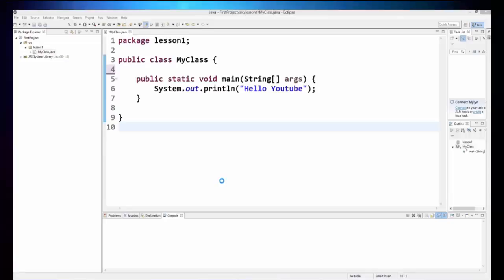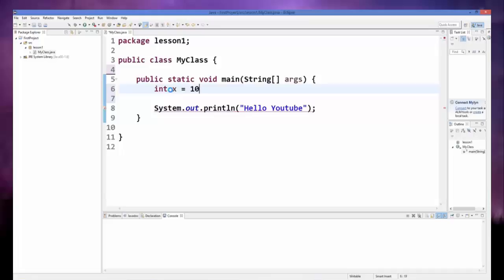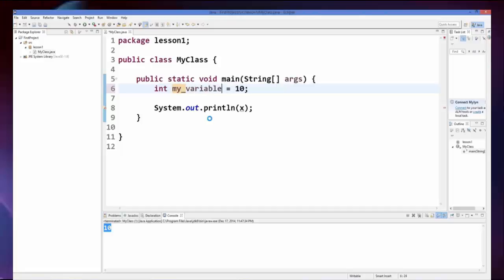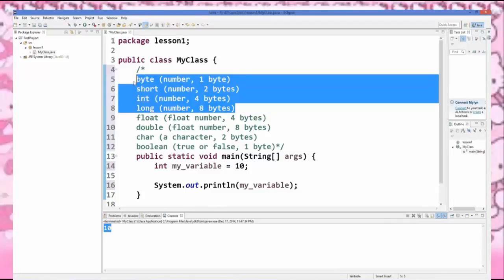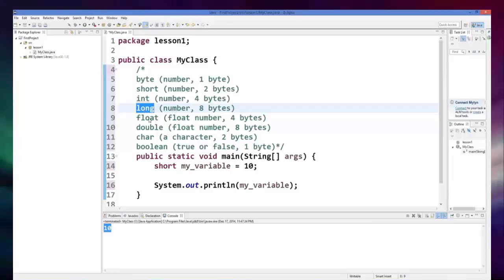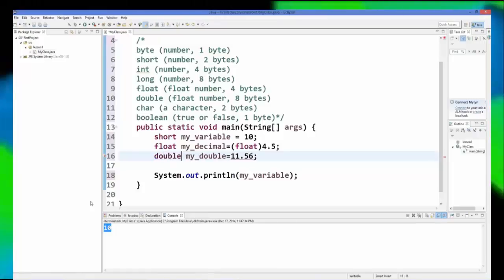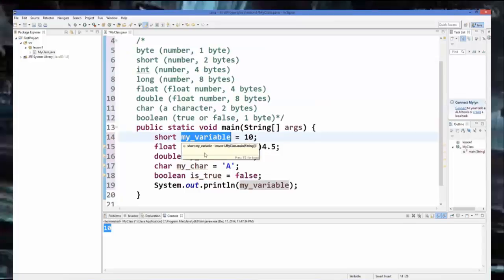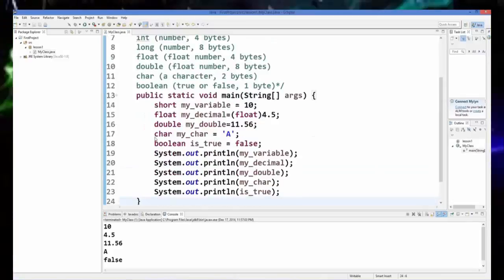Variables and Types in Java tutorial 4